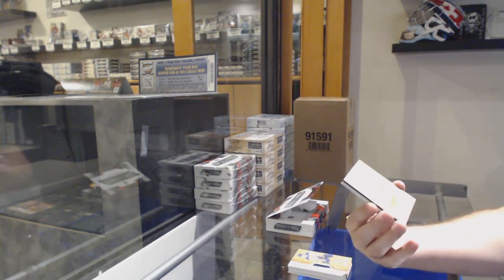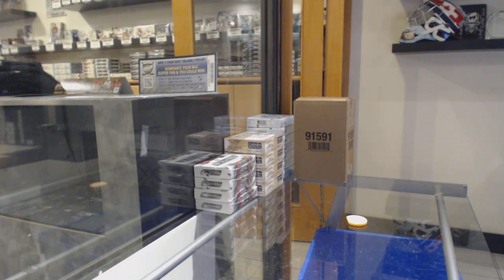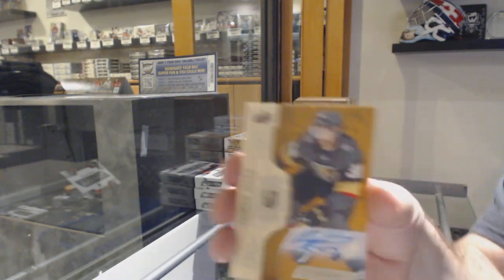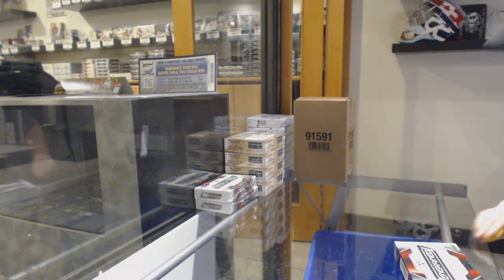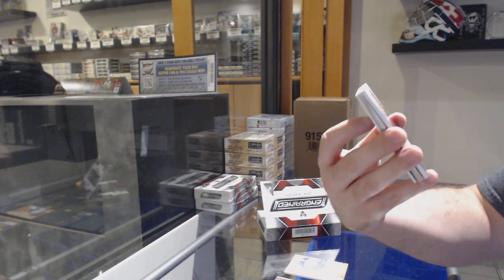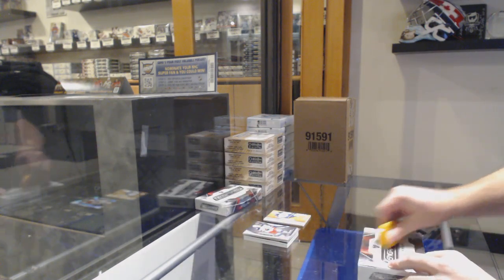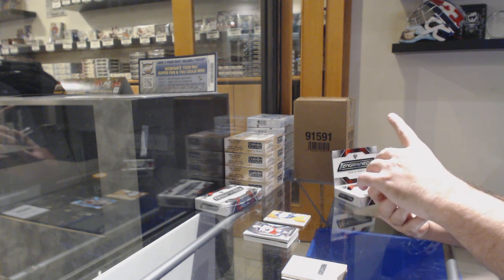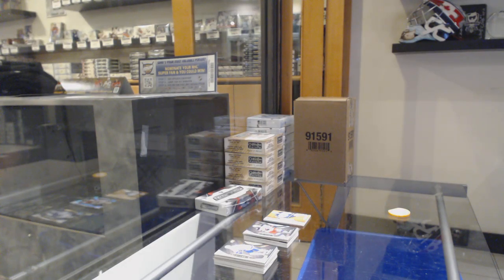18-19 Upper Deck Engrained Hockey 5 Box Break - C&C GB #10,721